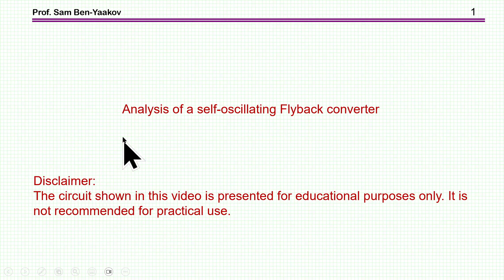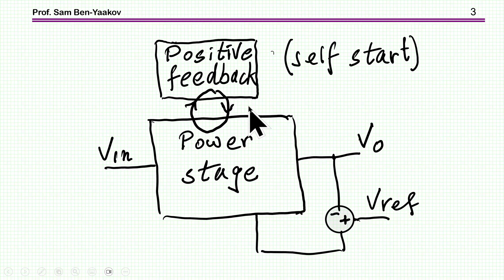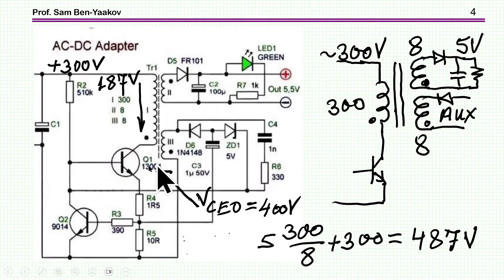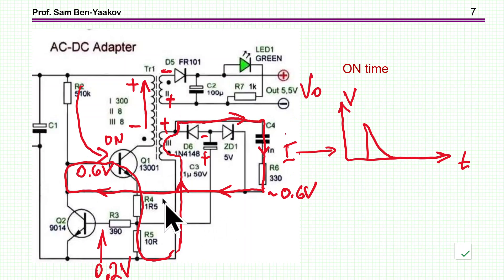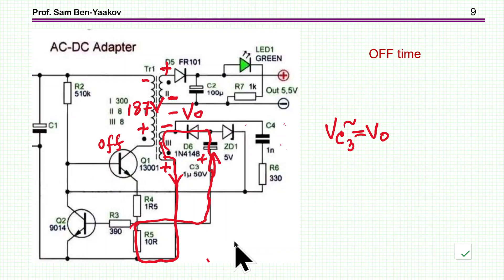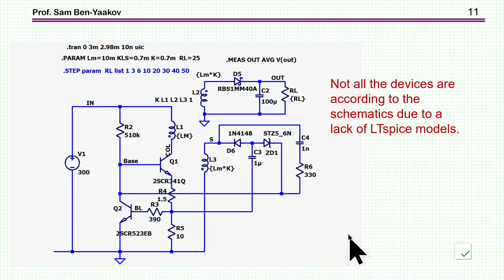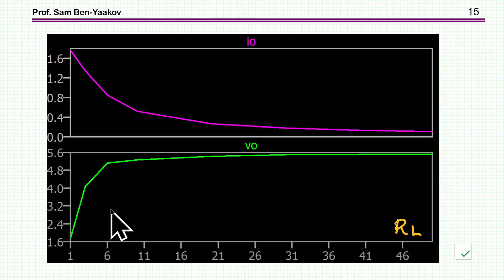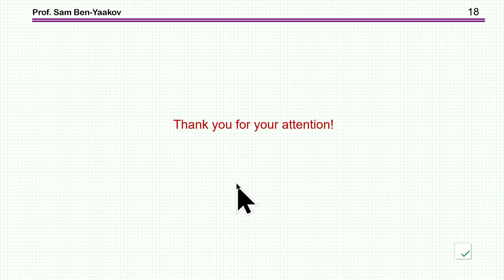Analysis of a self-oscillating Flyback converter